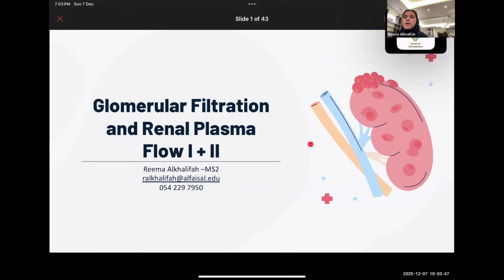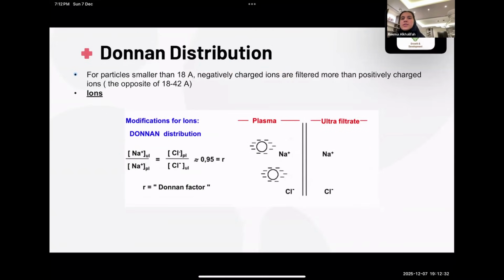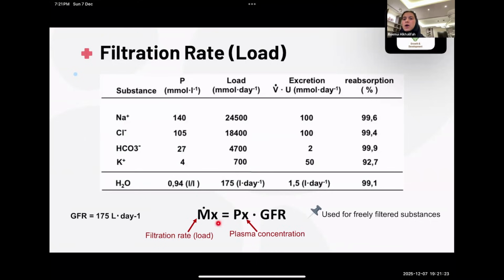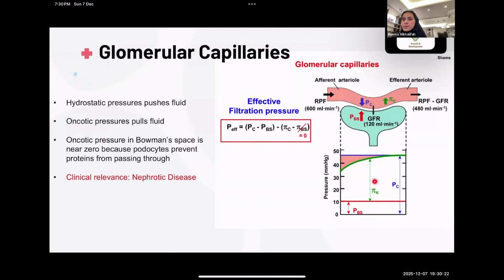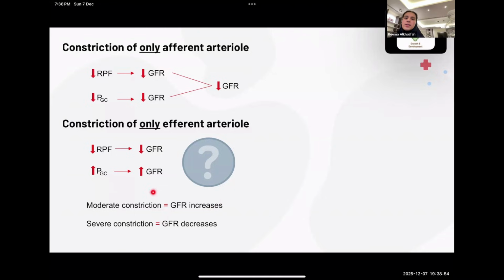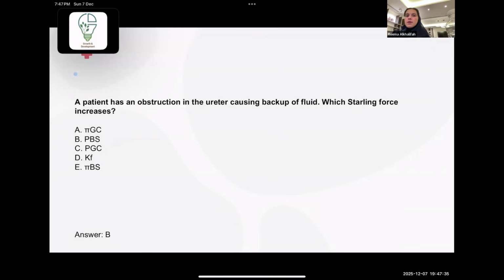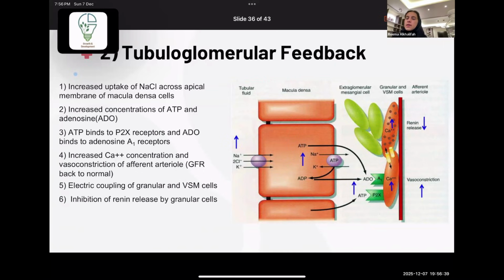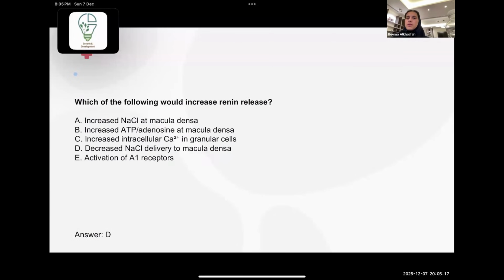Glomerular Filtration & Renal Plasma Flow | Reema Alkhalifah | REN 123